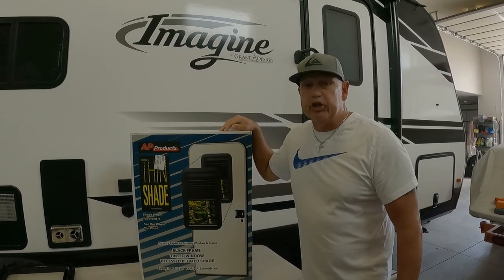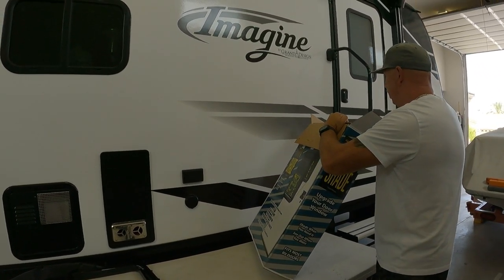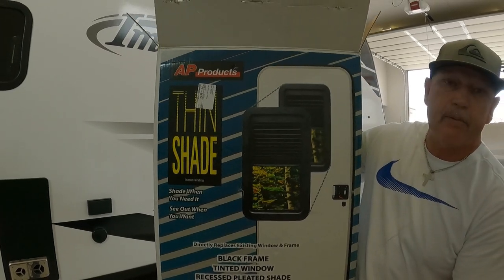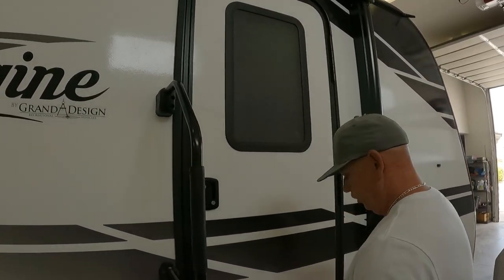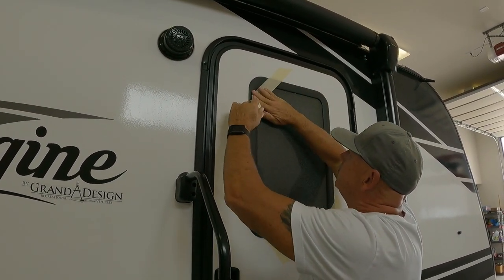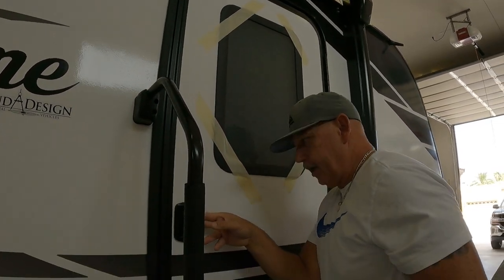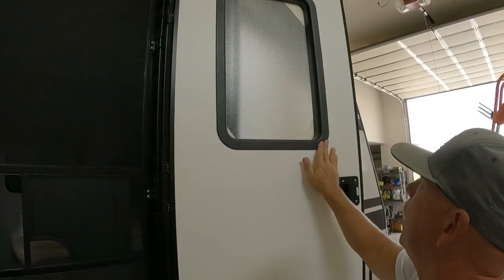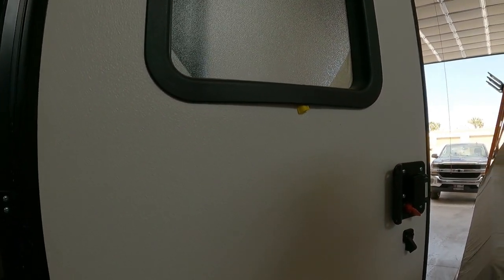THIN SHADE STEP-BY-STEP RV DOOR WINDOW INSTALL // 2021 Grand Design Imagine 2500RL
Stan and Rhonda from Over The Hill Adventures decide to upgrade their door windows on their 2021 Grand Design Imagine 2500RL.  They go from their opaque glass door windows to Thin (Slim) Shade Windows by AP Products .  Stan does the complete install and shows their viewers step-by-step instructions on how to remove the Lippert screwless frame door windows and replace them with the Thin Shade Windows.  Stan has a couple of tricks up his sleeve to make the install a little easier.  Stan also explains in his opinion why its safer to have door windows you can see through rather than the opaque glass door windows you can't see through.  Join them on another Over The Hill Adventures helpful hint video.

*AP Products 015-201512 Thin/Slim Shade Upgrading Your Door Window
* Super Clean Cleaner & Degreaser
CAMERA GEAR ~
*GoPro Hero 9 Black Waterproof Action Camera Bundle